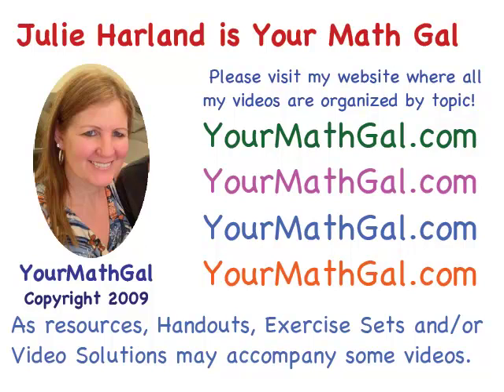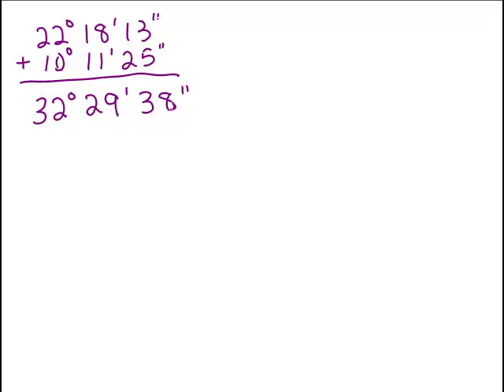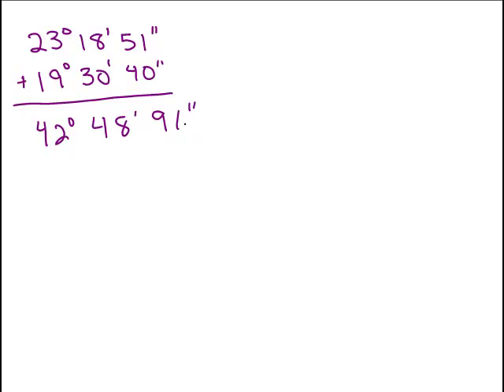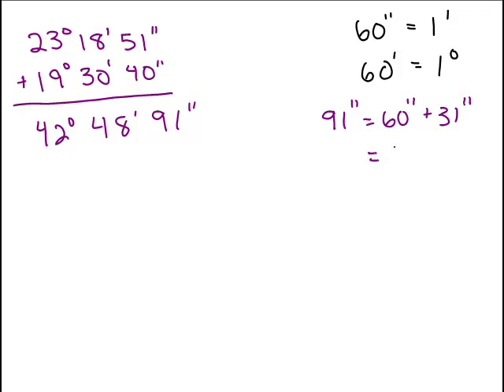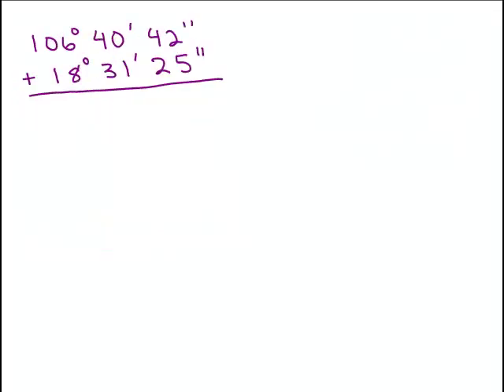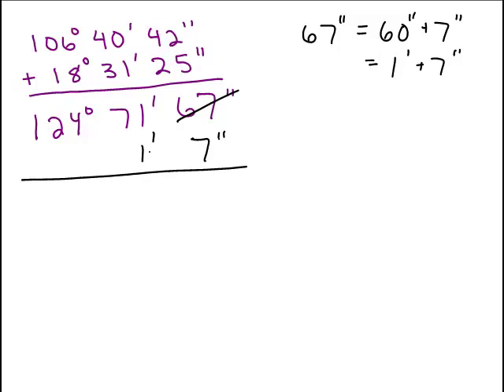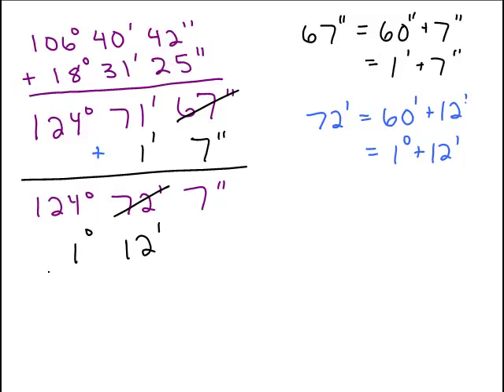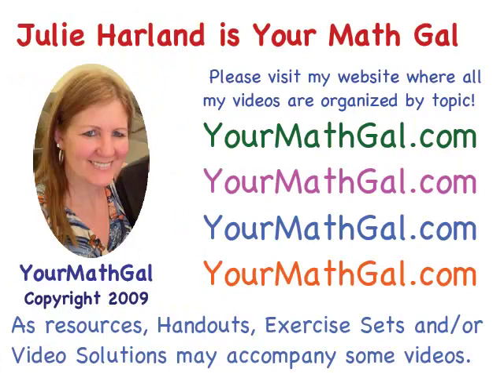Adding angles degrees minutes seconds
adddegminsec